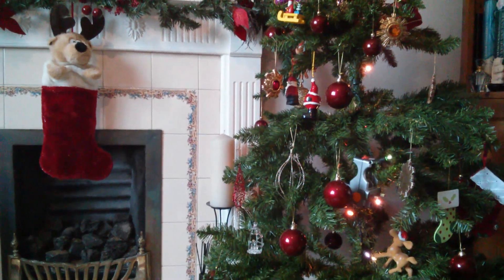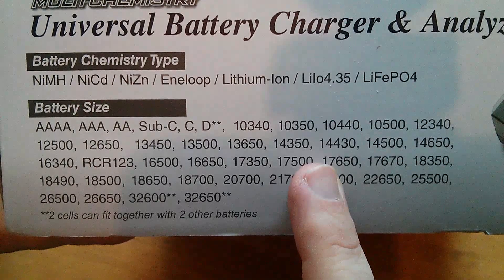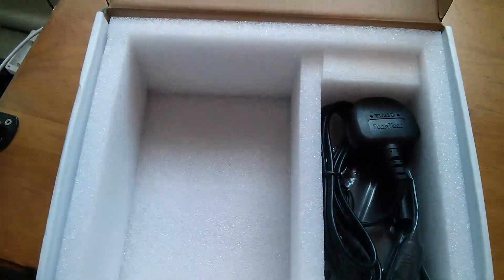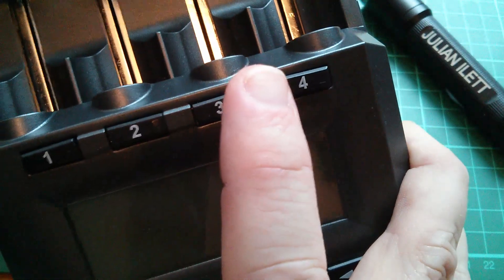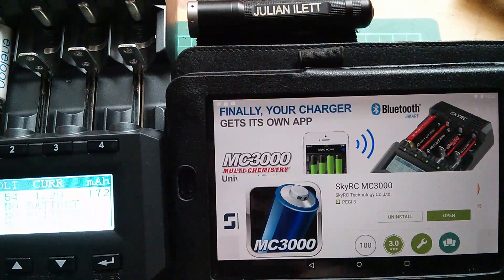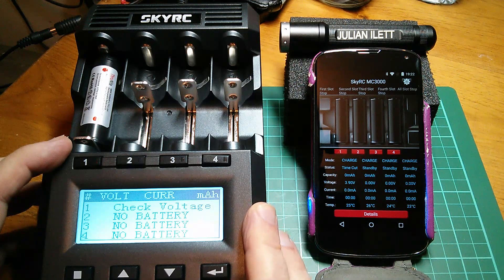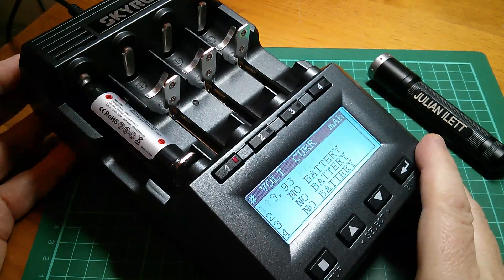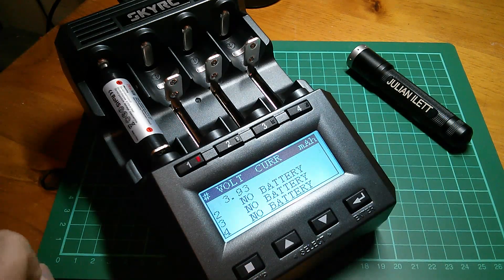Xmas Gift Idea: SkyRC MC3000 Battery Charger/Analyser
SkyRC MC3000 Smart Bluetooth Charger from GearBest

Not a review, just a Christmas gift idea. But this is a gift to give yourself - from yourself! This charger is a confusing paradox - very competent hardware and a tolerable user interface as a standalone device. But the Android app (and Windows application) are badly implemented - they add functionality but also total confusion. Full review (or more likely multiple reviews) to follow.

Note: Some items in this video were supplied at no cost